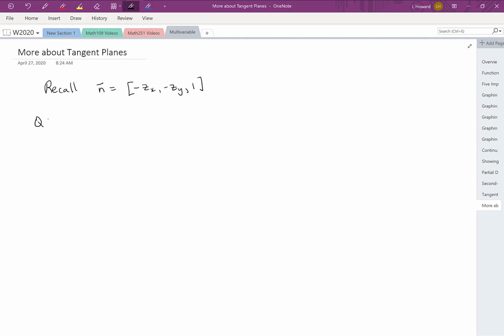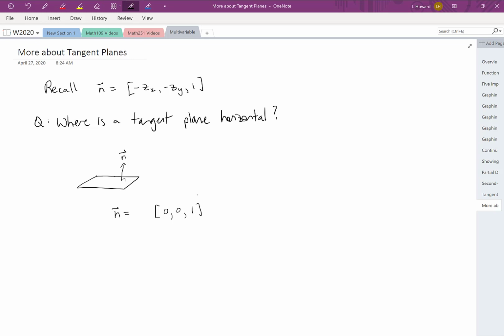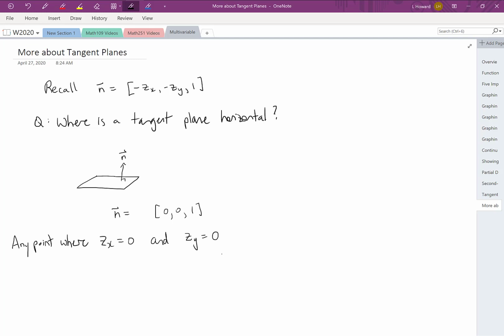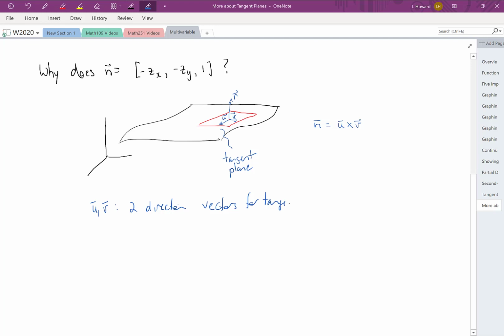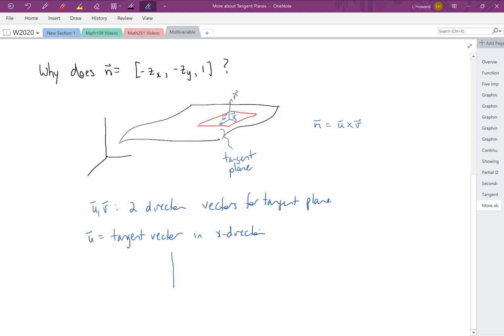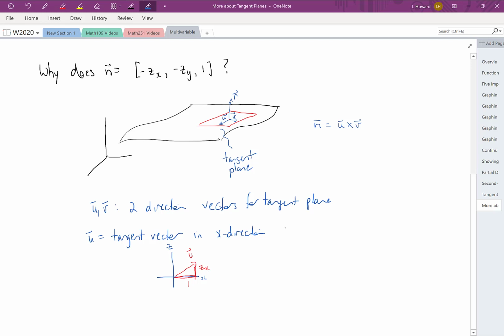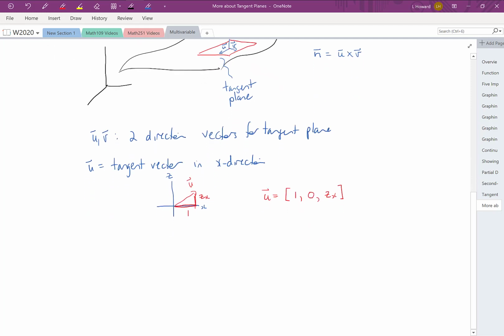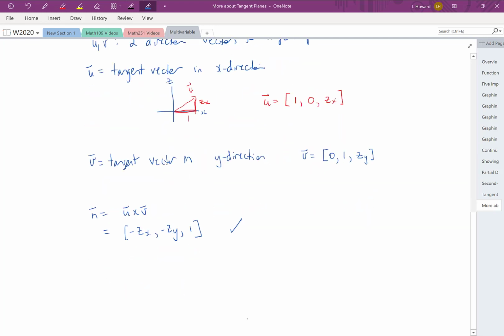12.4 More about Tangent Planes